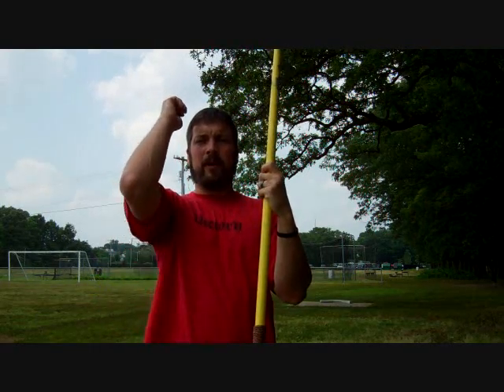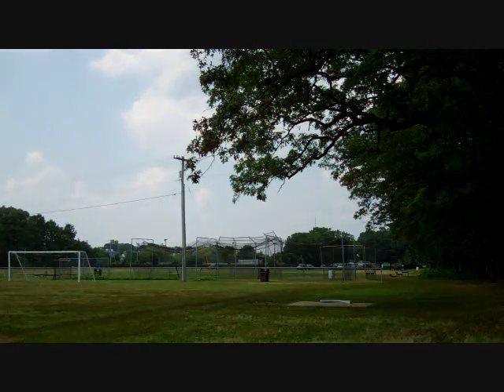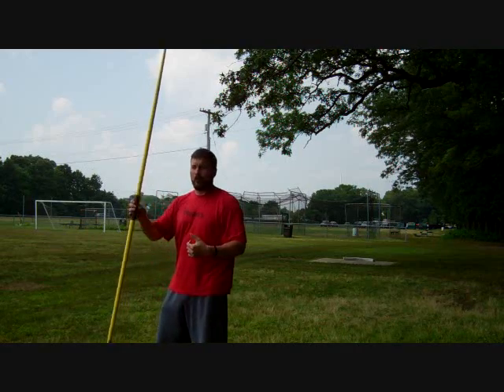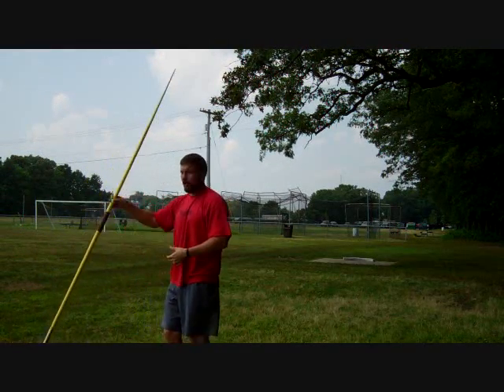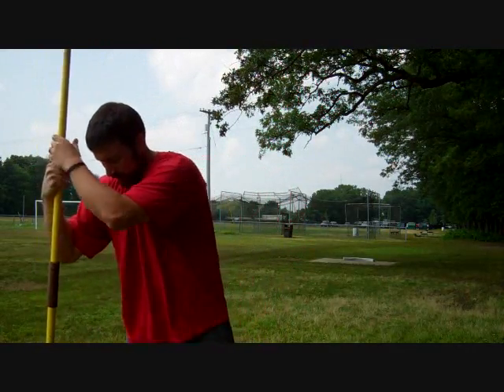Javelin Video #5 - The Blocking Arm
Taking the next step in a proper javelin release, we have to address what the non-throwing arm is doing as we release. Very similar to the shot and discus, the arm must come in and down. to learn more.